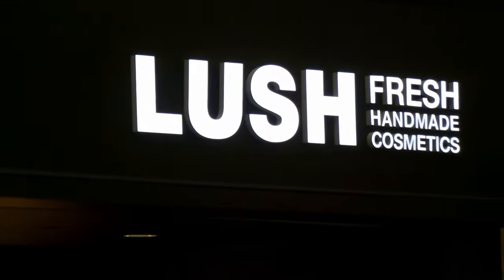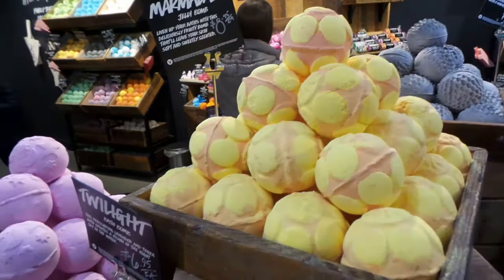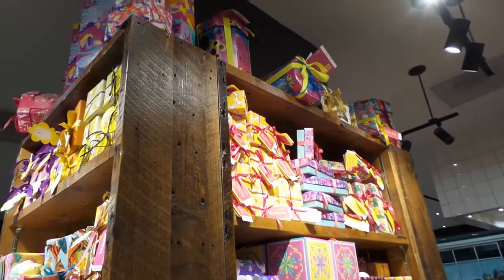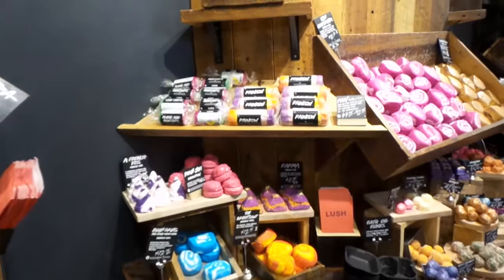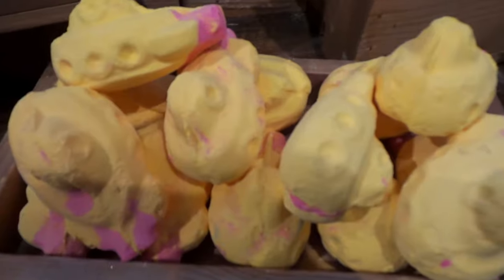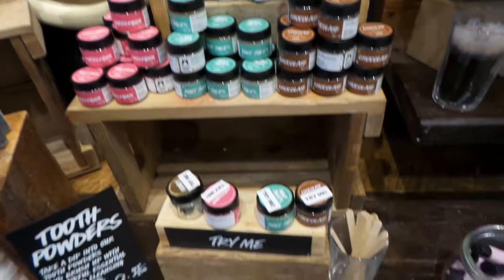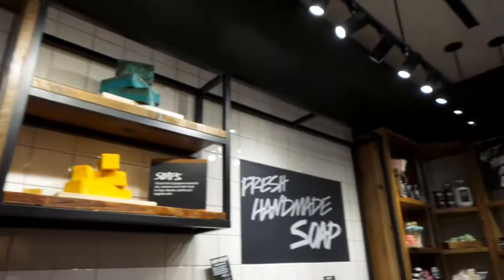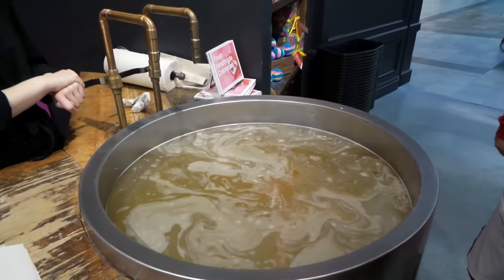🎉😄🎉 I go to a LUSH store for the first time!!! Shop Tour 🎉😄🎉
It was SO much fun to get to go to a real Lush store :-D
I hope you enjoy this Walkthrough / Tour as much as I did!

And don't worry I'll have my LUSH haul / unboxing video up soon :)

lush,
lush fresh handmade cosmetics,
shopping at lush,
lush haul,
lush unboxing,
lush boxing day,
lush sale,
lush store,
lush store tour,